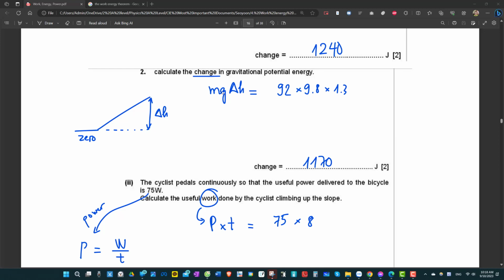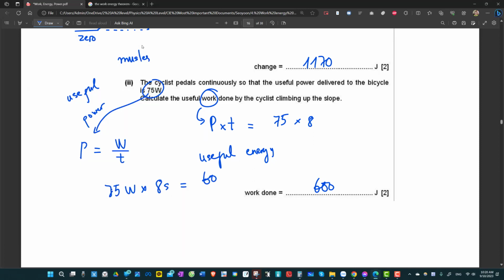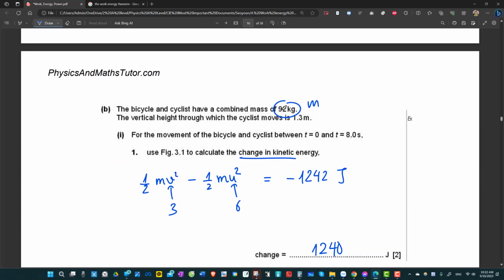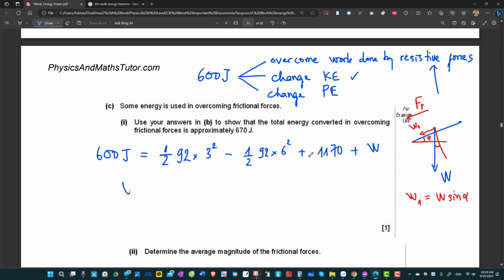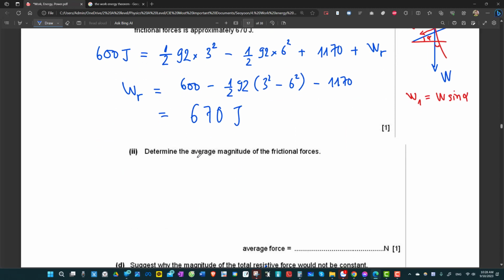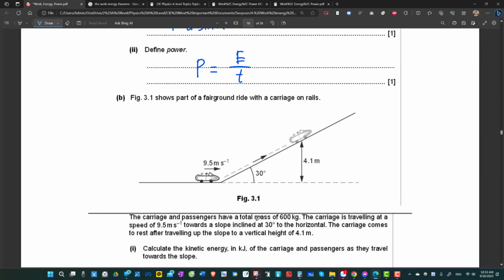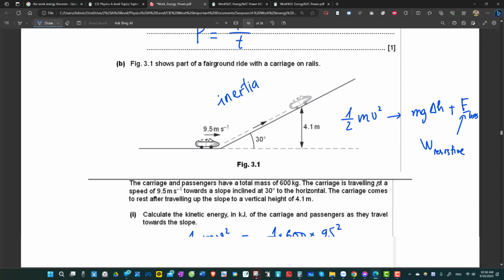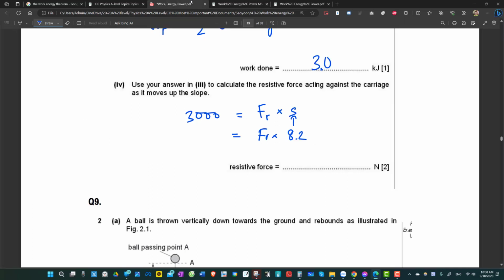Work Energy Theorem